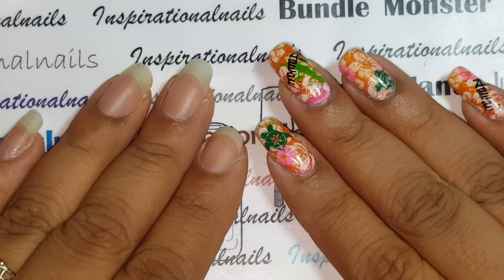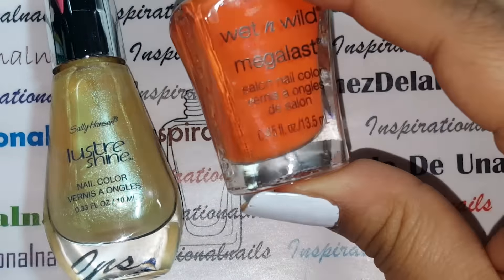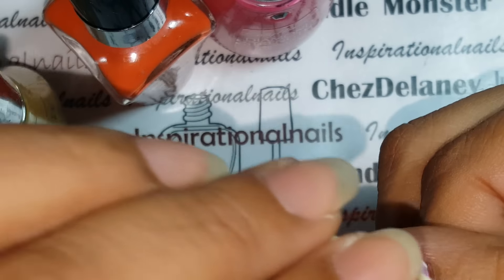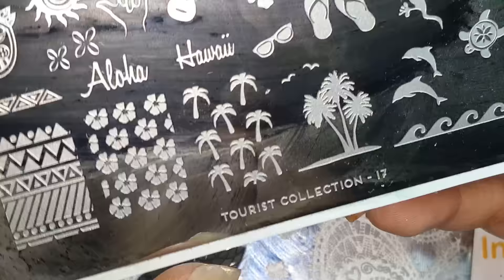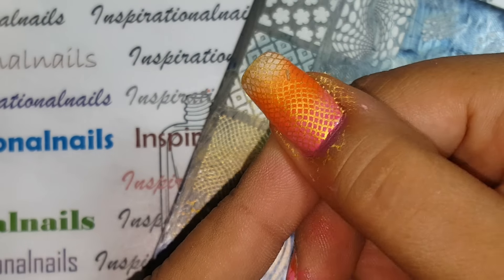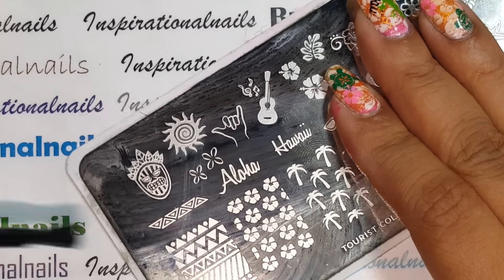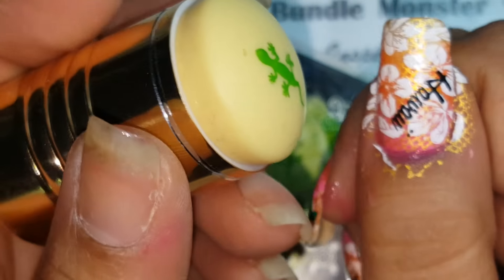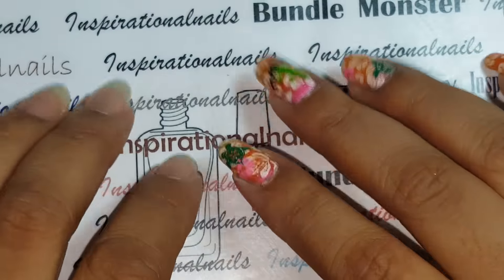Nail Stamping Time- Hawaiian inspired mani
Hi guyz, here is my new Hawaiian inspired mani.